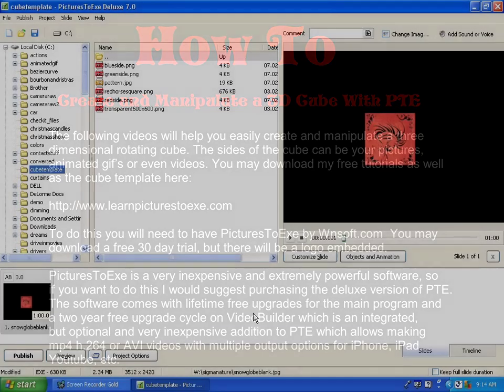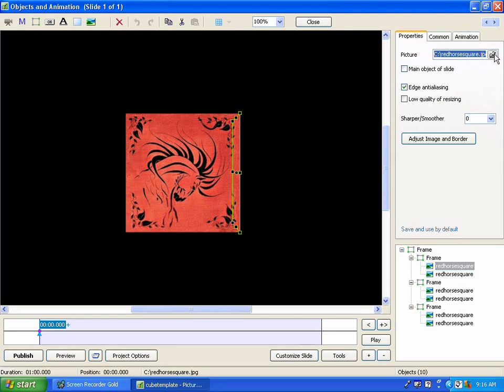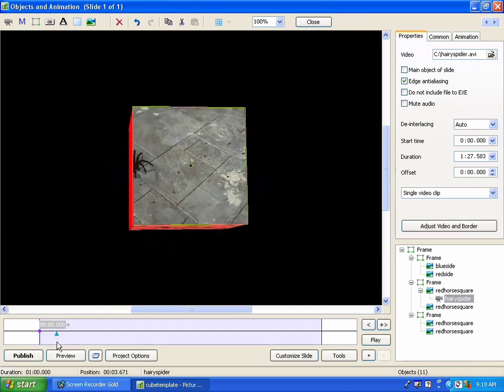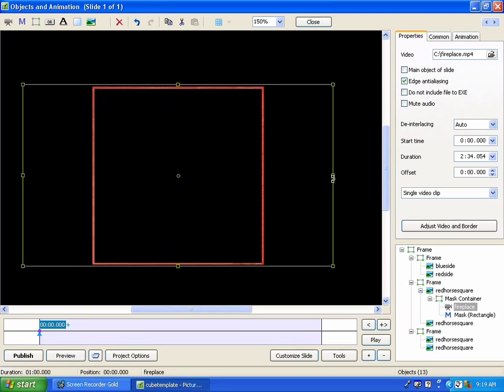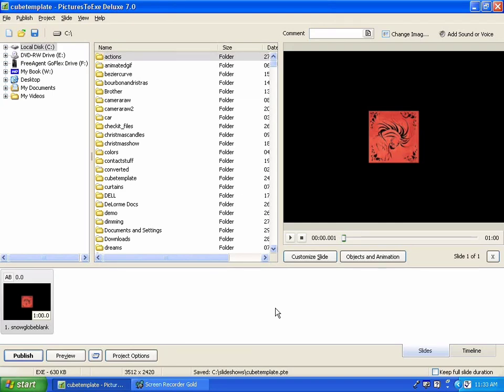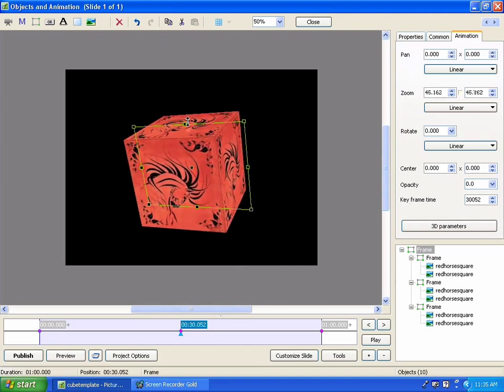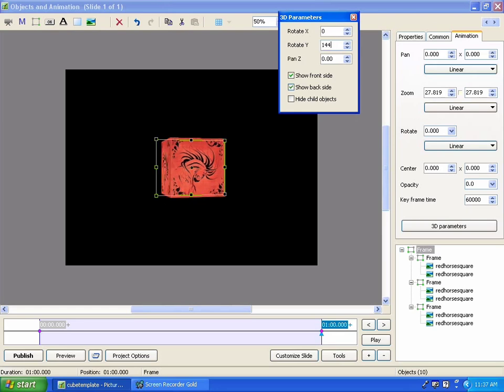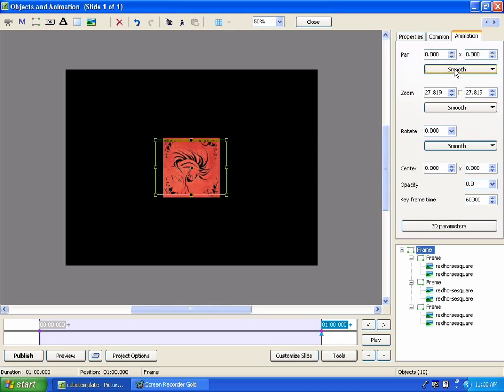Create Rotating 3D Cube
How to create a rotating 3D cube with PicturesToExe